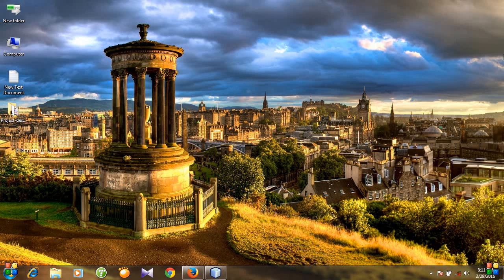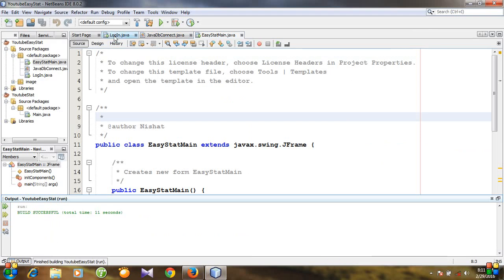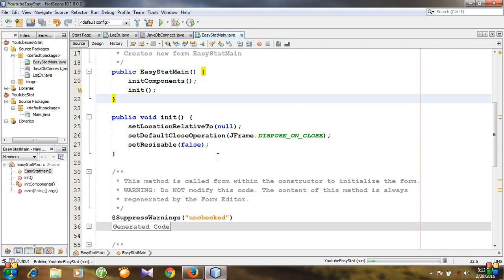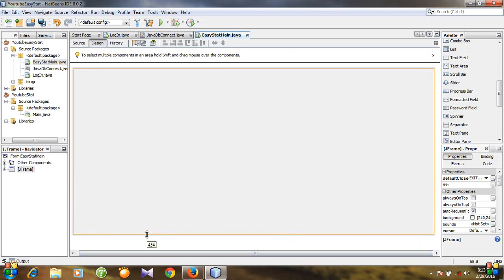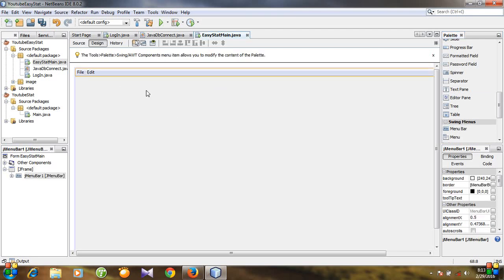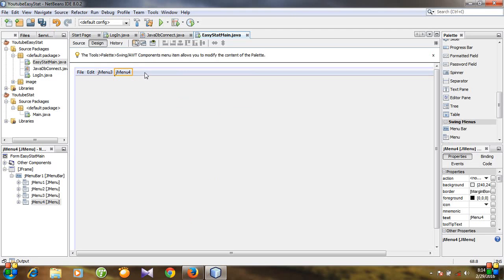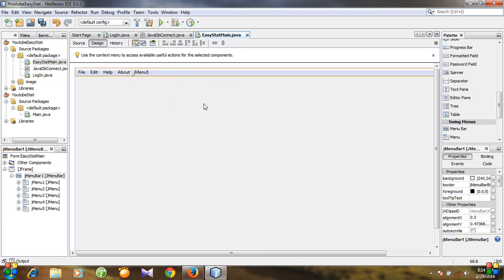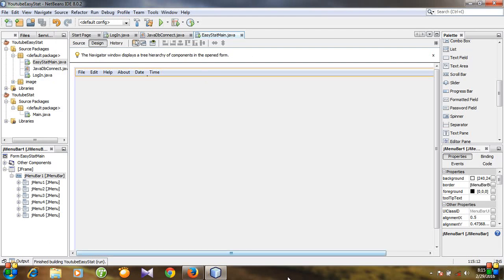Java - 19. How to add menuBar and menus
# How to work with JMenu
# How to work with JMenuItem